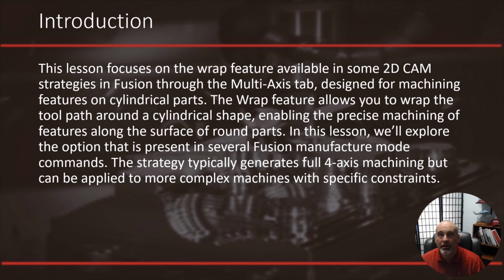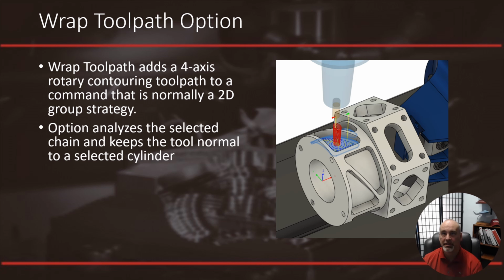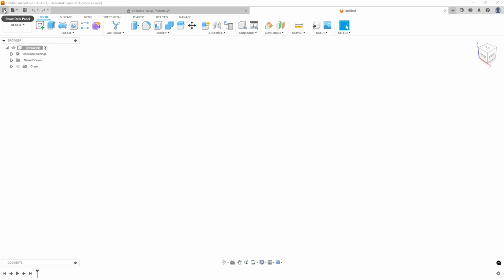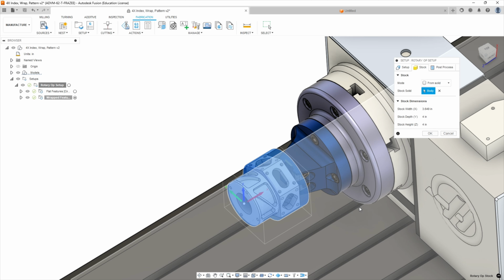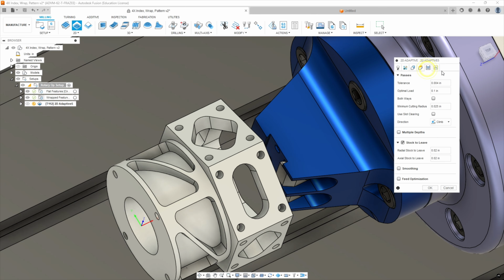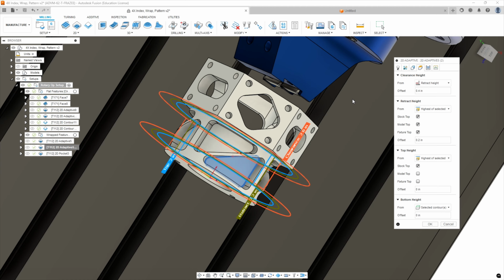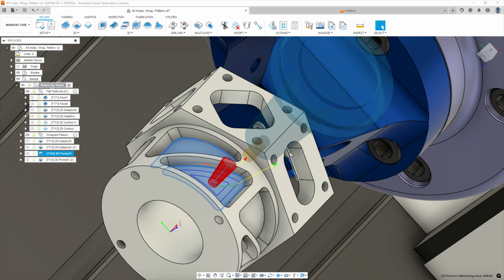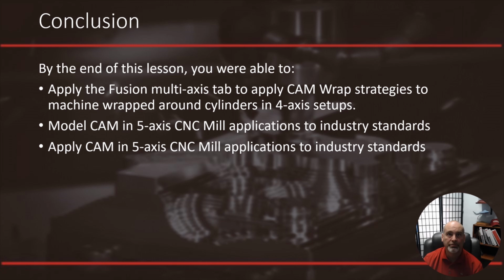4-Axis Wrap CAM Strategies Lecture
This lesson focuses on the wrap feature available in some 2D CAM strategies in Fusion through the Multi-Axis tab, designed for machining features on cylindrical parts. The Wrap feature allows you to wrap the tool path around a cylindrical shape, enabling the precise machining of features along the surface of round parts. In this lesson, we’ll explore the option that is present in the following Fusion manufacture mode commands:

2D Adaptive
2D Pocket
2D Contour
Slot
Engrave

The option allows the machining strategy to generate code to remove material, pocketing, contouring, slotting, and detailed engraving on cylindrical surfaces using simultaneous motion. The strategy typically generates full 4-axis machining but can be applied to more complex machines with specific constraints.